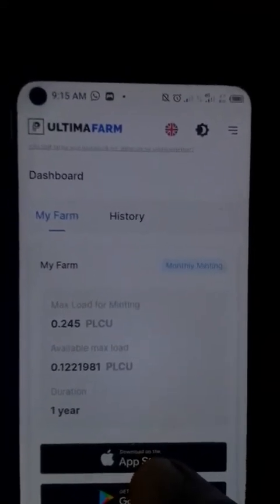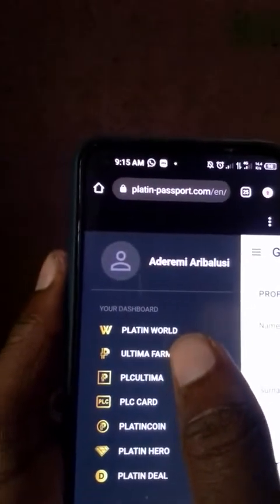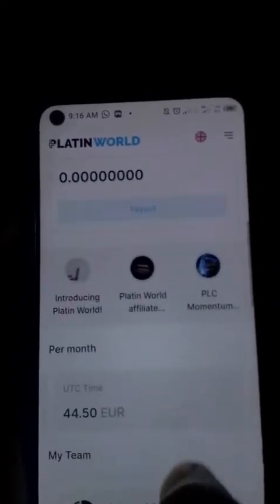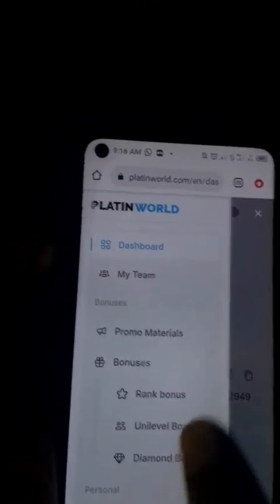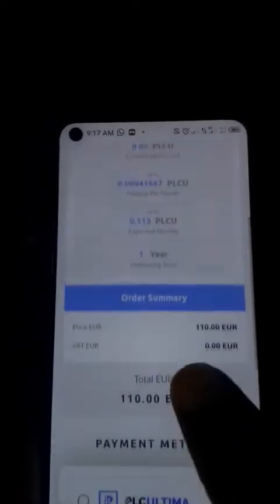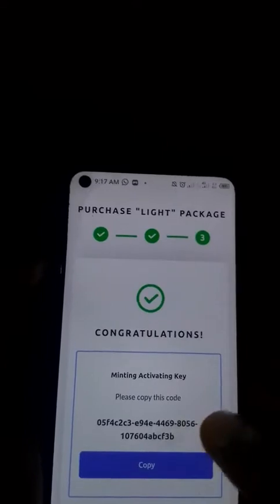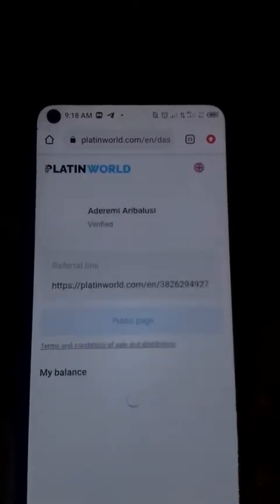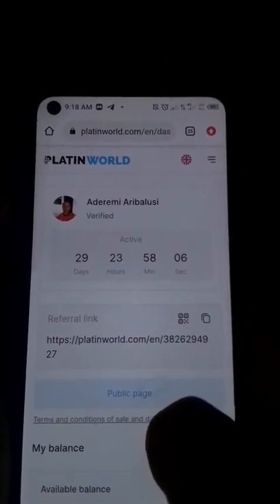PLCULTIMA: How To Use Your Platinworld Bonus To Purchase Ultima Farm In Less 1 Minute